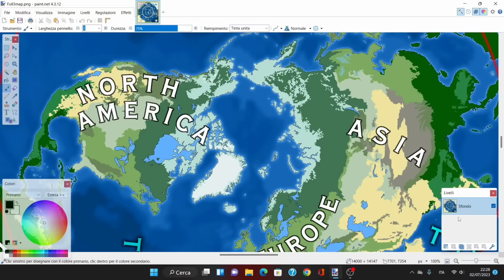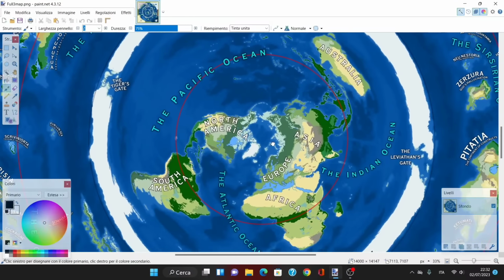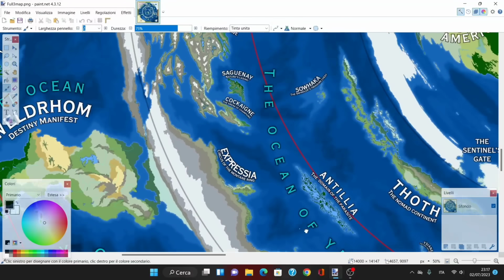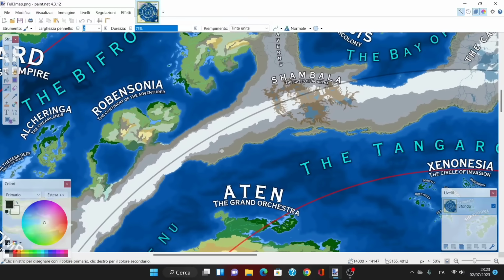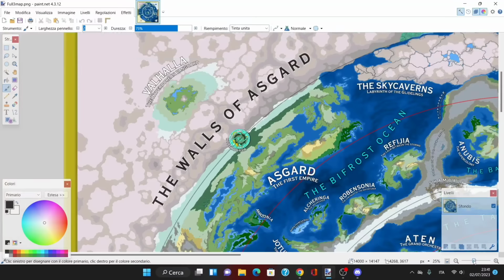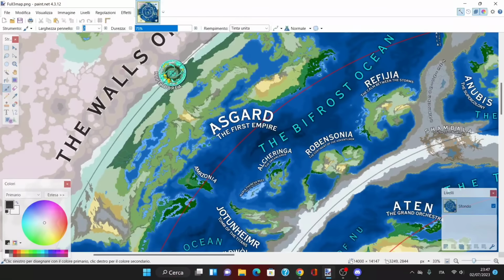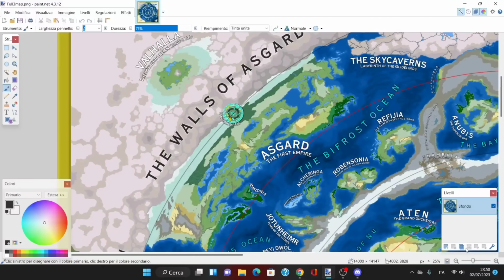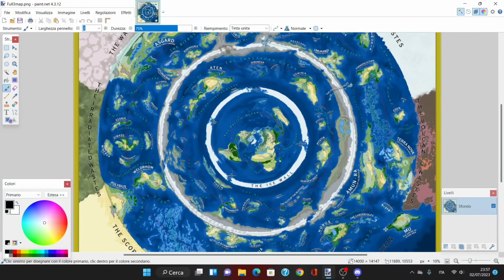The Second Ring Beyond the ice walls: Map introduction and analysis (1)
Welcome to this new Italian P&C video. Today i'm going to introduce you to the 2nd ring beyond the ICE walls as explained and display on the Third Map, the 3ed version of the beyond the ICE walls map, that shows the world outside of our own known one, the Earthly firmament shattered and divided by the ice walls and the Montane ring. I'll also describe the lands of Asgard and Eden. This is the start of a new series, like the video and comment to help the channel grow and keep the series going.

Join the Italian P&C Server to not miss any videos and ask whatever you want

00:00-03:06 Initiation
03:06-10:28 Recap of the Old map
10:28-17:42 Introduction to the Second Ring
17:42-20:59 Asgard
20:59-26:48 Hyperborea
26:48-29:44 Eden
29:44-32:00 Conclusion

reminder: the map itself is a worldbuilding project made by a creator, it is not to be taken as reality, in the video I analyze real topics that relate to the map's continents to figure out their inspiration